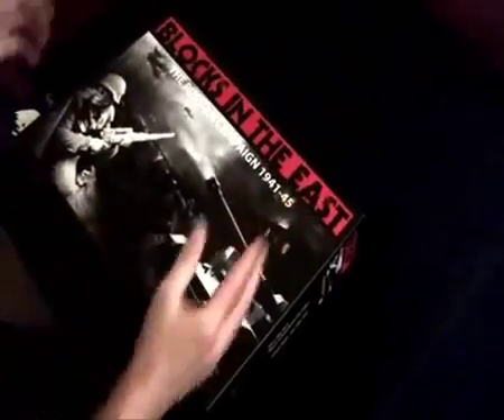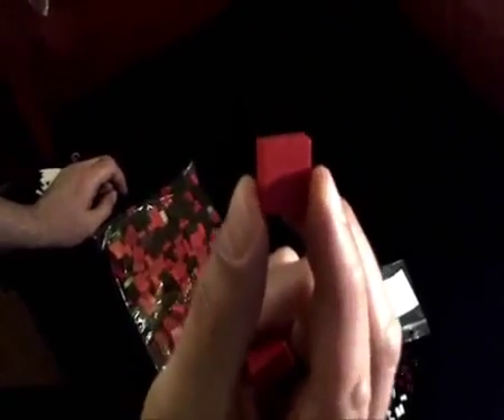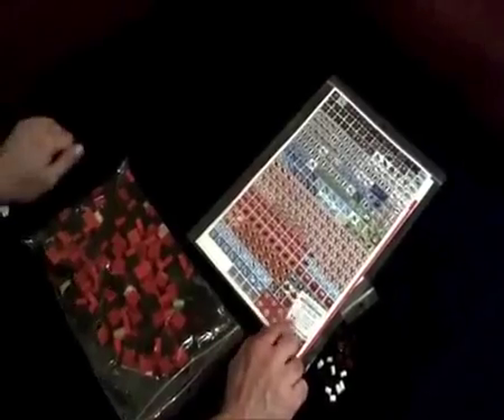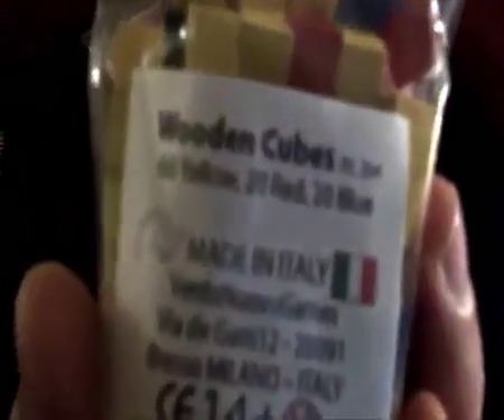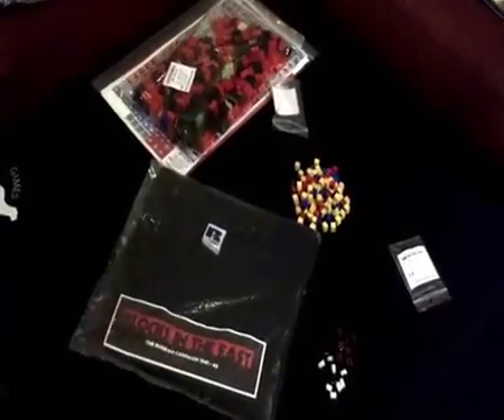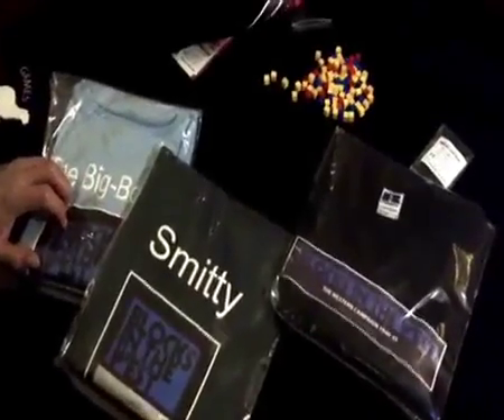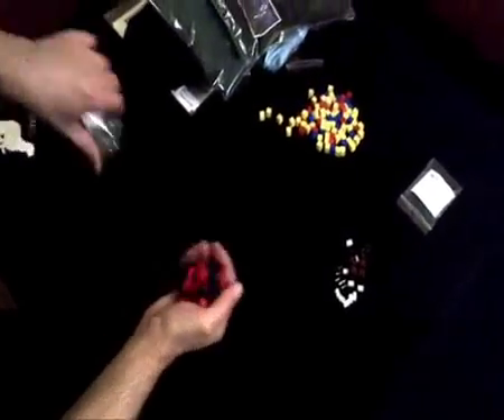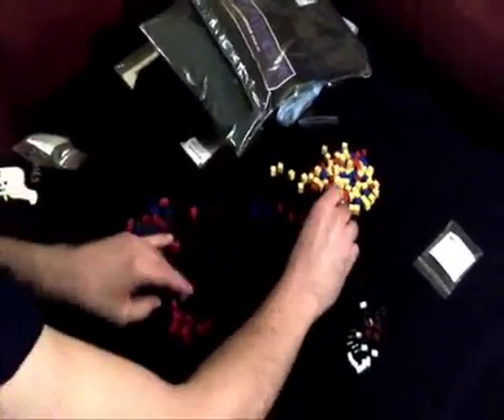[Blocks in the West]